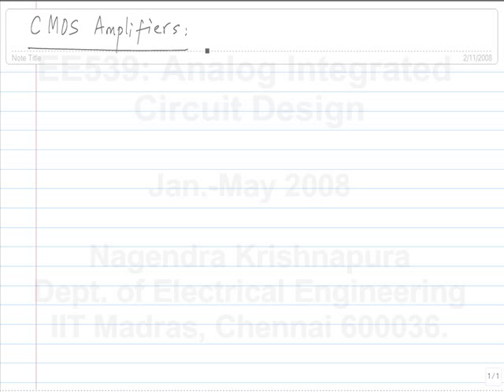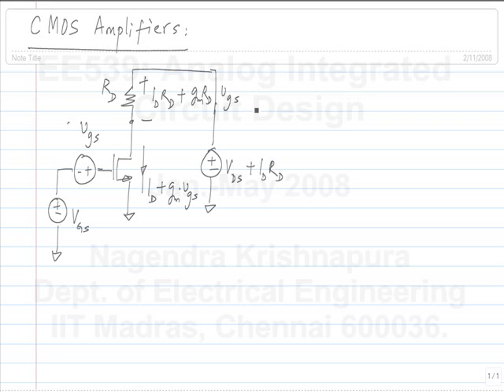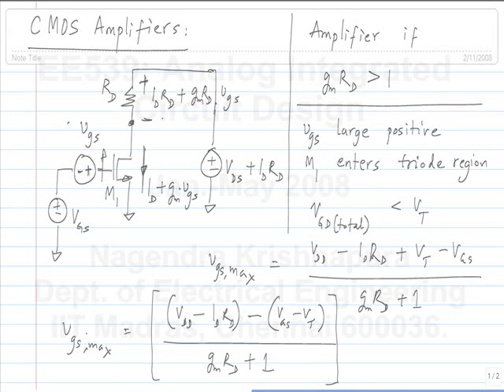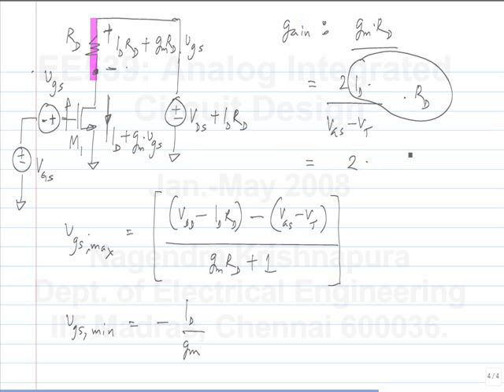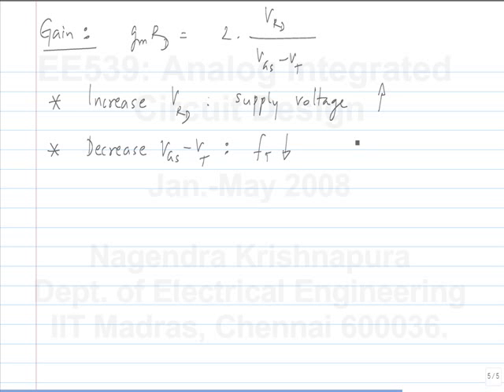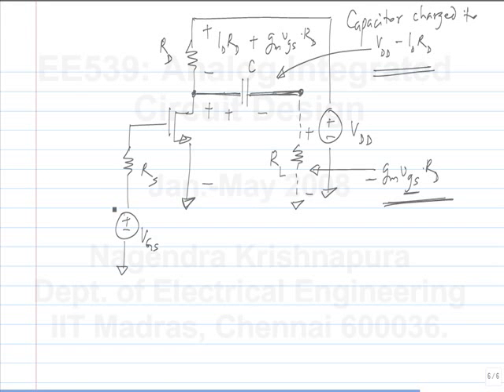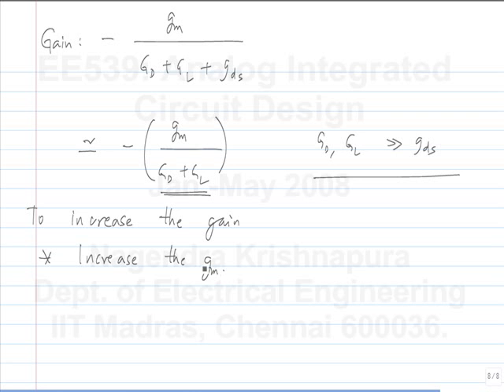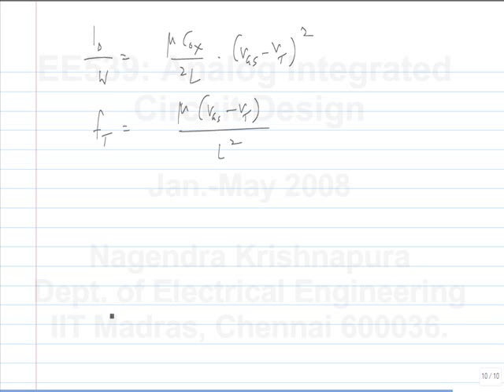lecture 20 Common source amplifier-dc and small signal analysis